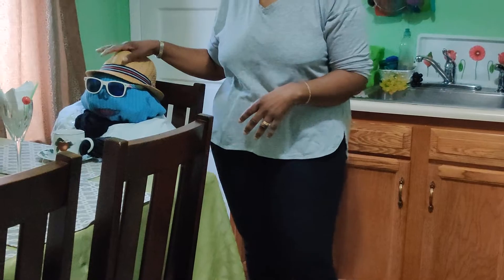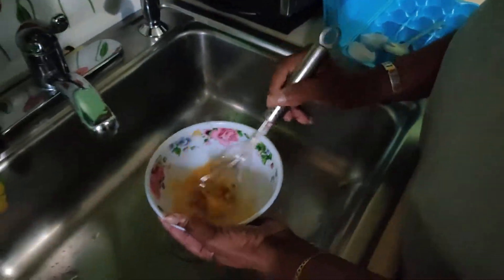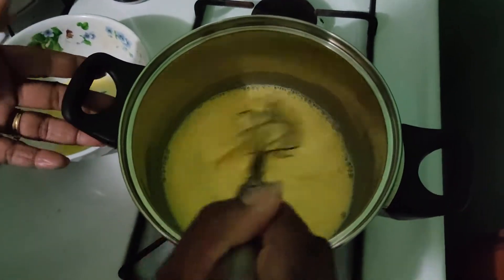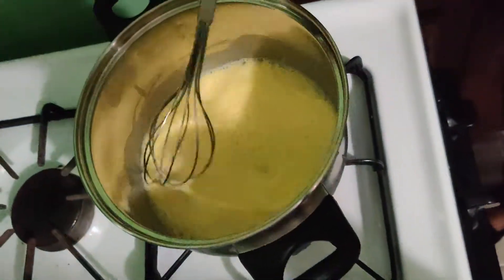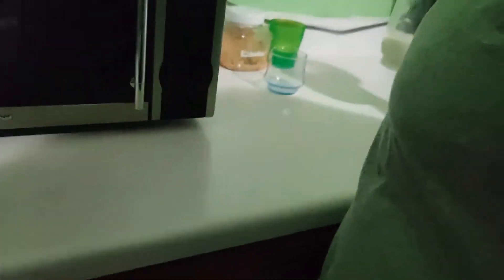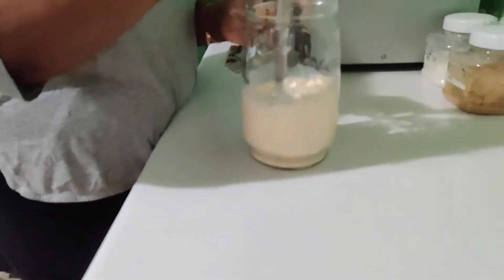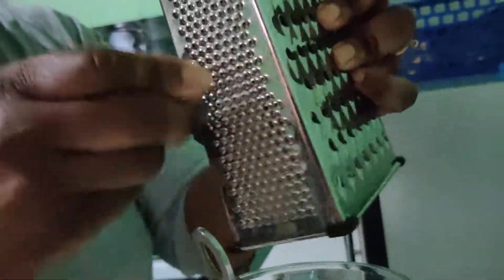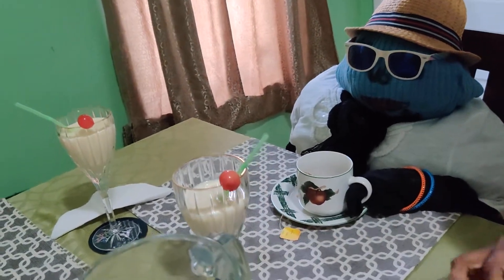E15 Eggnog Turtorial (Mother's Day Special)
Today's video will be a little bit different. Instead of housekeeping tips, I will be doing a food turtorial! This will be to help you with an idea for mother's day!